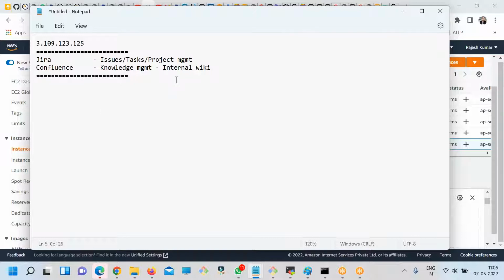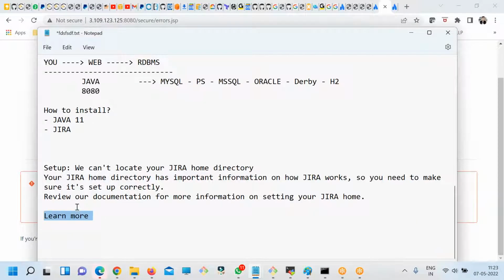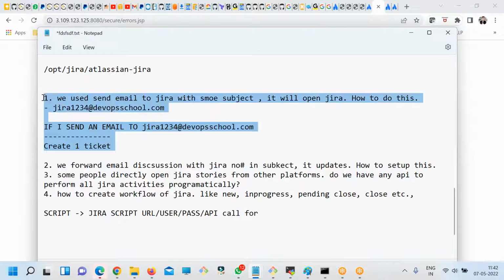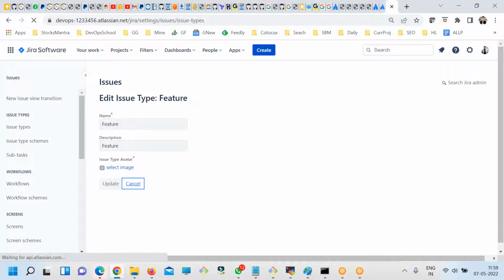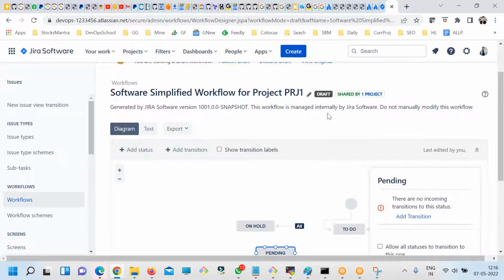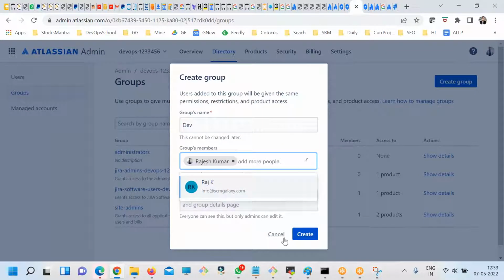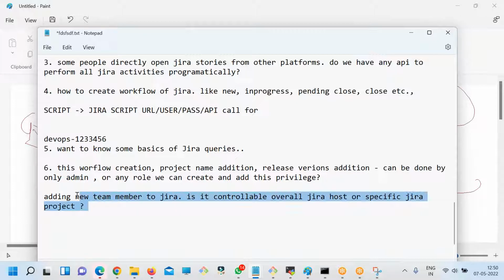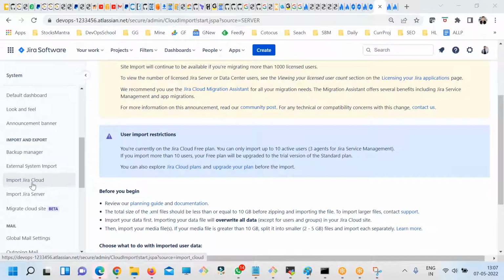Fundamental Tutorial of Jira in Just 2 hours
Jira Fundamental Tutorial in Just 2 Hours | Presented by SRE School

Welcome to SRE School – your practical learning hub for DevOps, SRE practices, and modern project management. In this Fundamental Tutorial of Jira (Just 2 Hours), we give you a fast, structured, and hands-on introduction to Atlassian Jira, one of the most widely used tools for Agile planning, issue tracking, and team collaboration.

This session is designed to help you understand Jira concepts quickly, without confusion or overload. In just two hours, you’ll learn how teams plan work, track progress, and deliver software efficiently using Jira.

Whether you are a beginner, fresher, developer, tester, Scrum Master, DevOps engineer, or project manager, this tutorial will give you the confidence to start using Jira immediately in real projects.

✅ What is Jira and why organizations use it
✅ Jira terminology: issues, projects, workflows, and boards
✅ Scrum vs Kanban in Jira
✅ Creating and managing projects in Jira
✅ Issues, epics, stories, tasks, and bugs explained
✅ Jira boards, sprints, and backlog management
✅ Dashboards, reports, and tracking progress
✅ How Jira fits into Agile, DevOps, and SRE workflows

✔️ Learn Jira fundamentals in just 2 hours
✔️ Ideal for beginners and busy professionals
✔️ Explains Agile concepts with real Jira examples
✔️ Essential tool for DevOps and Agile teams
✔️ Helps you work effectively with cross-functional teams

SRE School is a focused learning platform for Site Reliability Engineering, DevOps, Agile Practices, DevSecOps, and Cloud-Native Technologies. Our mission is to help professionals master tools, processes, and practices used in real-world software delivery.

We combine clear explanations, practical demos, and industry insights to support learners at every stage of their career.

Join our growing community of Agile, DevOps, and SRE professionals. Get access to beginner-to-advanced tutorials, real-world workflows, live sessions, and certification preparation.

🏆 Top 10 Certifications for DevOps, SRE & Agile Professionals